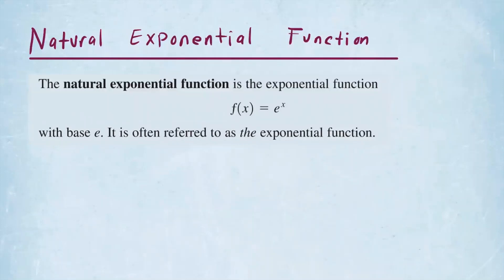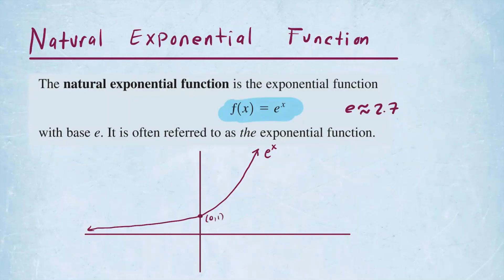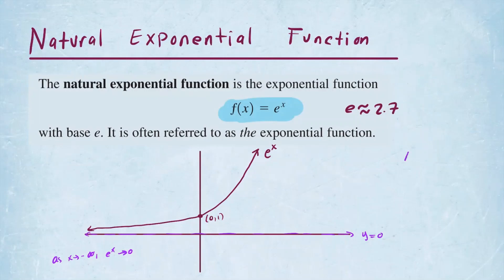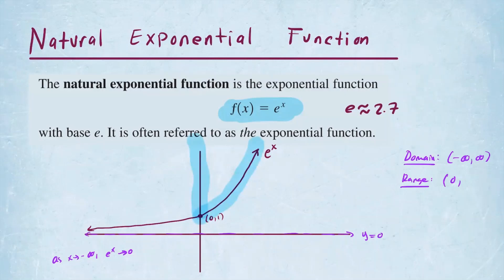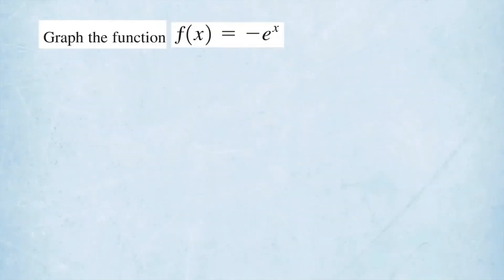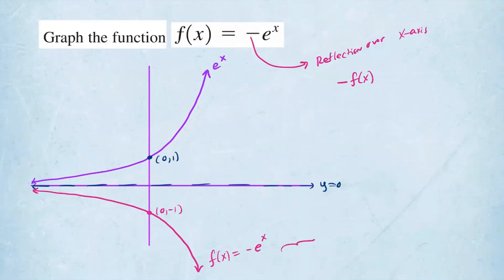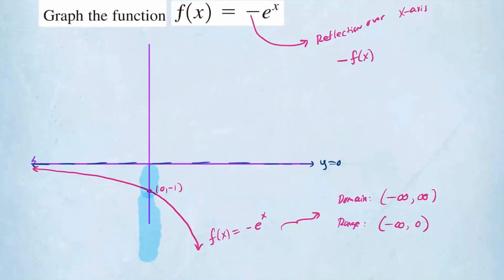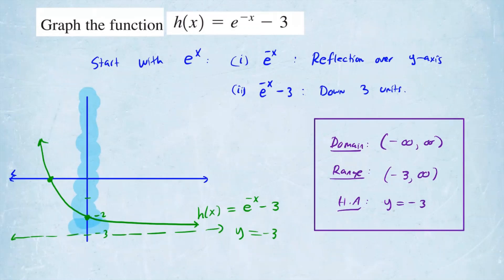Graphing Natural Exponential Function | Finding its domain, range and horizontal asymptote